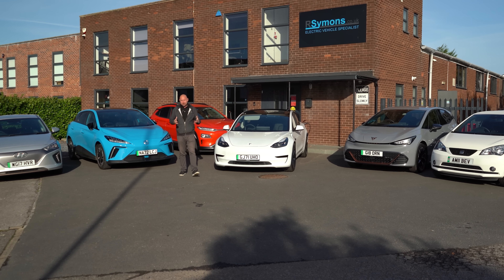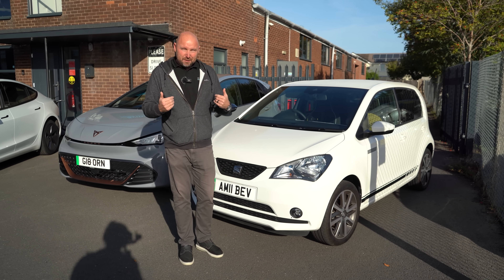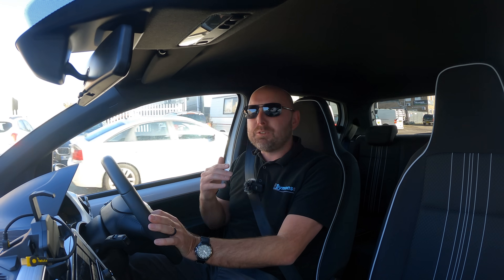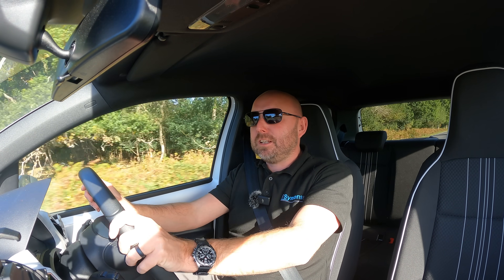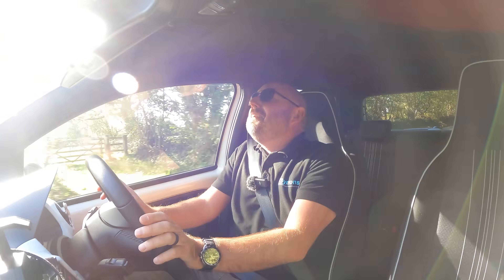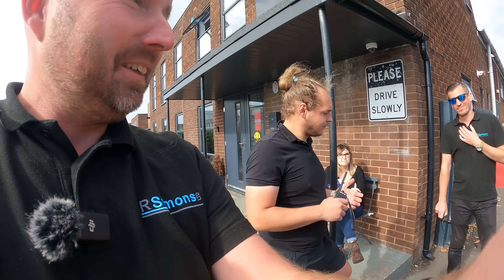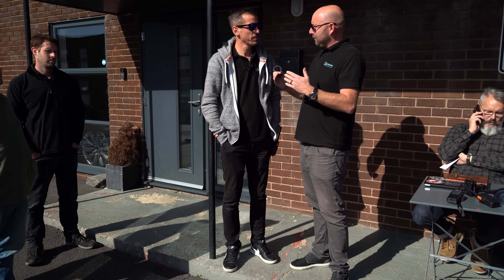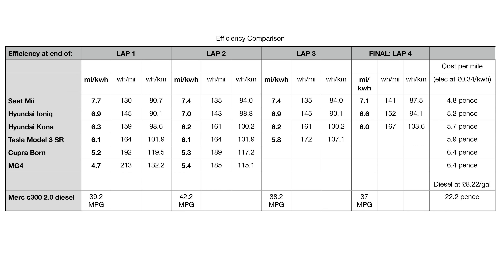Which is the most efficient EV? Convoy elimination contest electric cars v a diesel! Cost per mile?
Testing a number of the more efficient EVs

Hyundai Ioniq 28kwh
Hyundai Kona 64kwh
MG4 Trophy 64kwh
Cupra Born 58kwh level 2
Tesla Model 3 standard range LFP
Seat Mii - same a VW e-up or Skoda citigo

The challenge is to see which costs the least per mile to run. Which can travel the most miles on each precious kWh of electricity.

All good electric cars, but which will cost the least for the daily commute or school run? How cheap are they really, compared to modern combustion cars - petrol or diesel…?

I also throw in a modern efficient diesel for good measure. Albeit a bigger car (all I had available) it is usually a very efficient Mercedes estate and gives a good point of comparison. Especially when I break down the journey cost and pence per mile fuel running costs.

Which did/do you think will win?